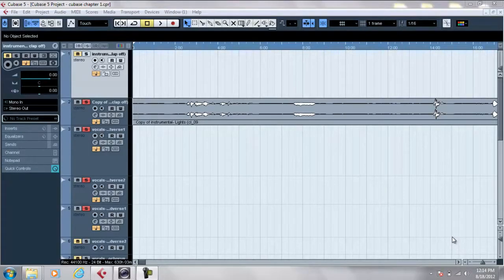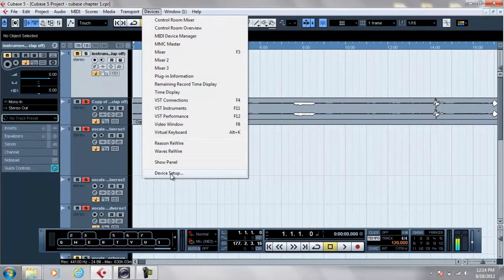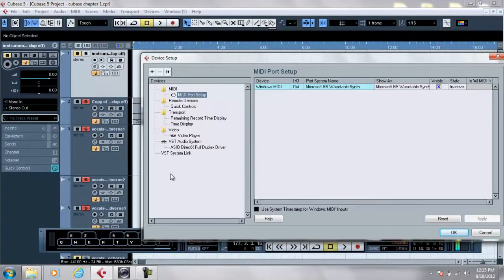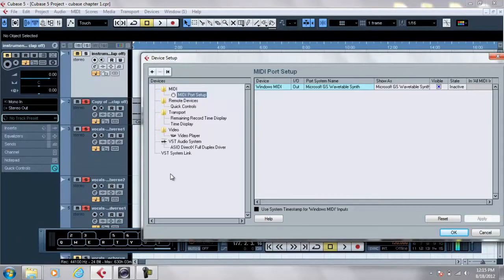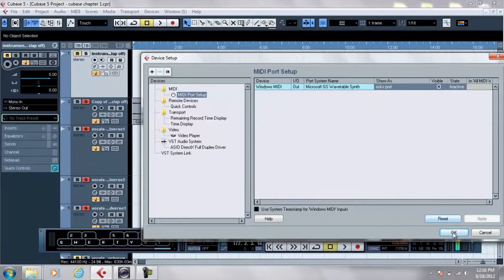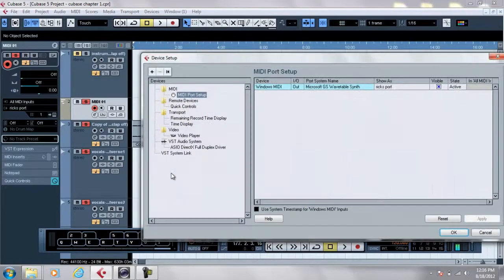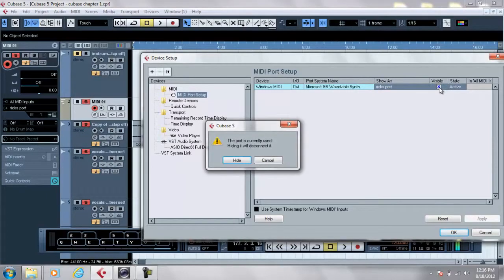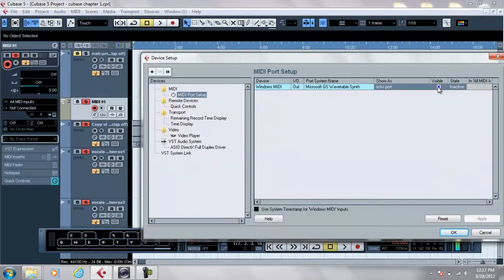cubase the basics chapter 1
Cubase tutorial